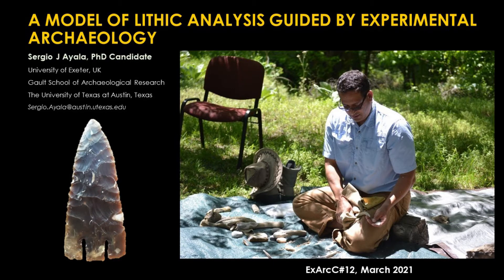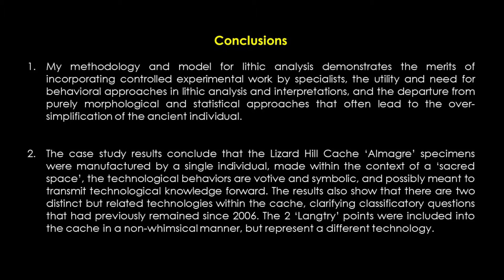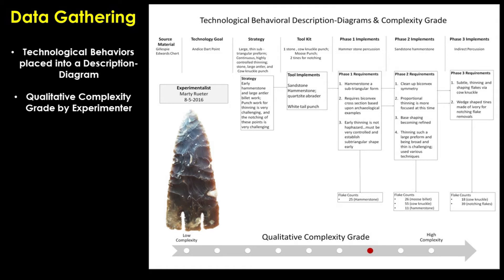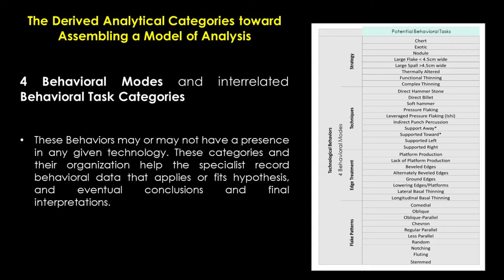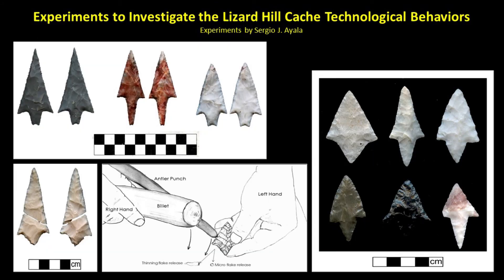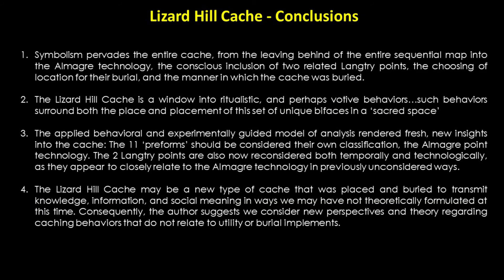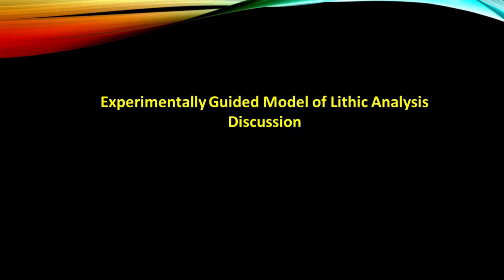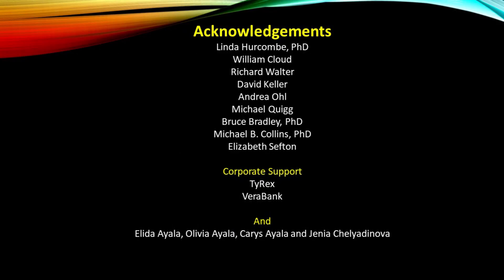A Model of Lithic Analysis Guided by Experimental Archaeology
Sergio J Ayala - University of Exeter, UK, The University of Texas (USA)

An experimental archaeology seminar was constructed in 2016 to study 6 prehistoric dart point technologies of North America. The experiments during the seminar created 32 debitage collection episodes in total, including the final dart point products. Analysis of the experimental products resulted in the creation of valuable analytical categories and methods to help amplify the understanding of primary behavioral elements embedded in lithic technologies. The derived behavioral modes and tasks categories are the working basis for a fully developed model of analysis that other lithic specialists can exercise in their own experimental studies and interpretations of archaeological assemblages. Theoretically grounded in cognitive anthropology, ethno-science, and experiment, the developed model of analysis can assist in high-resolution behavioral insights from artifacts and assemblages.
As a demonstration, this new model of analysis was applied upon a cache of Middle Archaic bifaces discovered in 2006 in the Trans Pecos Region of Texas by archaeologists from the Center for Big Studies at Sul Ross University, Texas. Hypotheses and postulations from observational analysis were tested by laboratory experimental work, and concluded in some unique insights and interpretations.
This direction of methodology and analysis demonstrates the merits of involving laboratory experimental work by specialists, the need for more behavioral approaches in lithic analysis, and moving away from purely morphological and statistical approaches that can often lead to the over-simplification of technological behaviors, and by effect, the ancient individual.